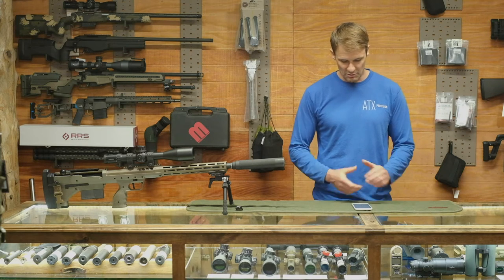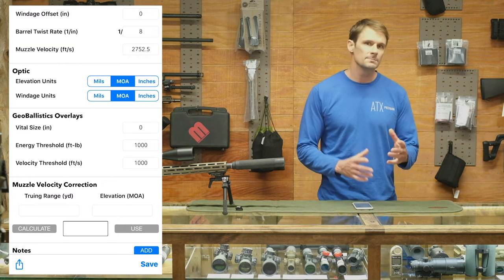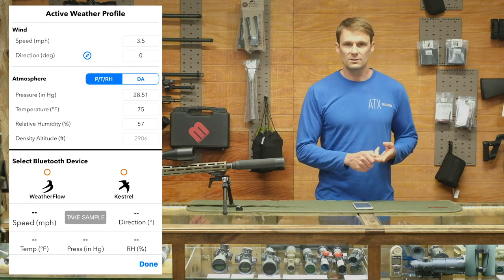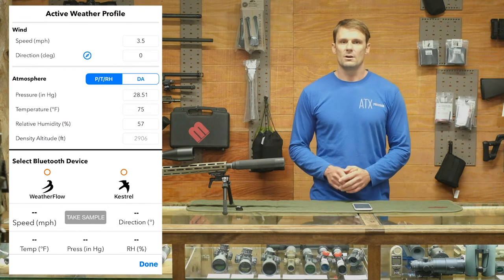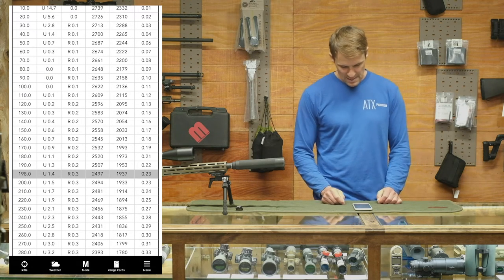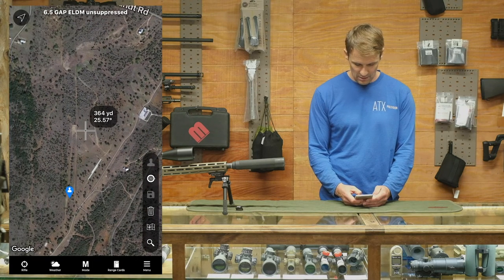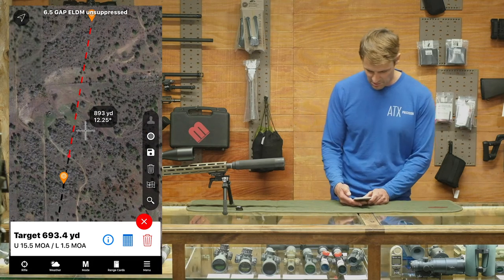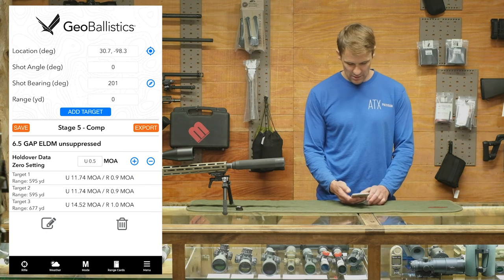How to Use Ballistic Arc for Precision Rifle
In this video, Clay Hergert, (owner, lead instructor of ATX Precision & SEAL Team Sniper) walks us through how to use Ballistic Arc. Ballistic Arc is unique for a number of reasons that Clay will highlight in the video.